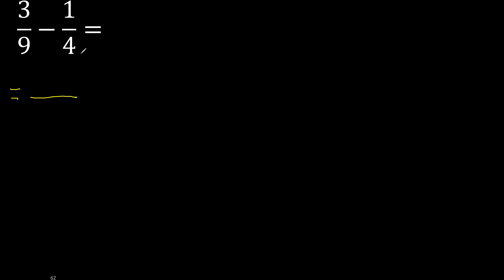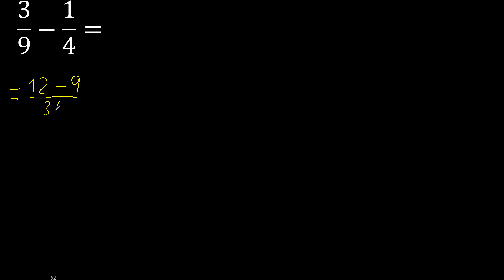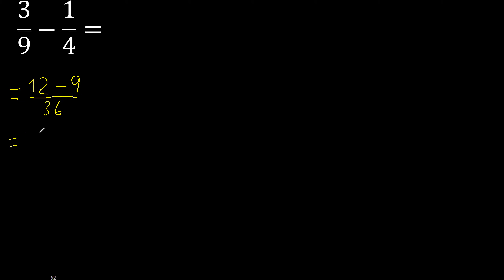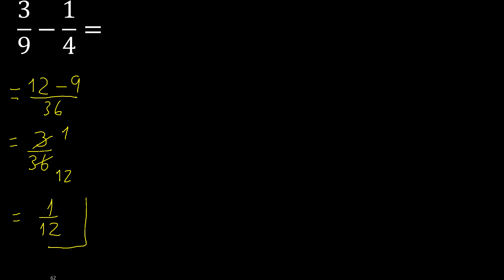3/9-1/4 . subtraction of heterogeneous fractions 3/9 minus 1/4